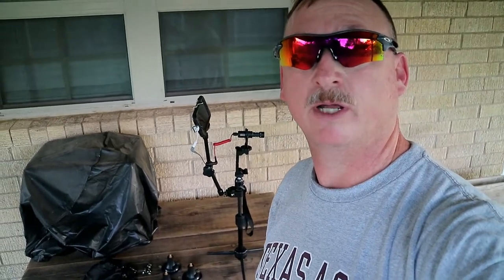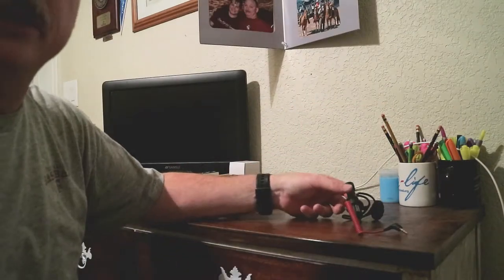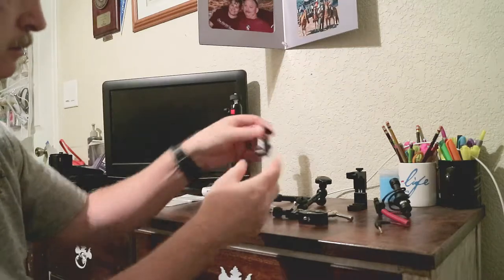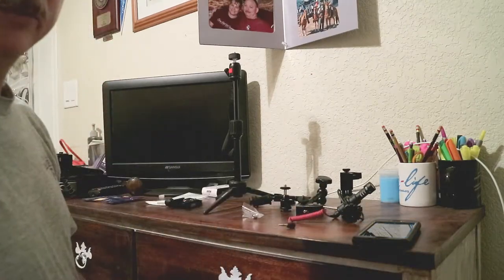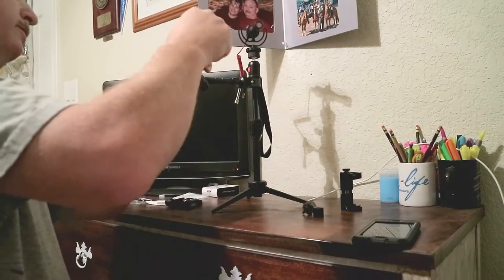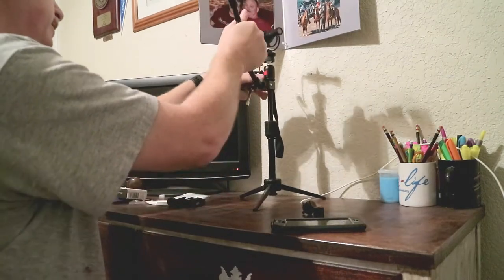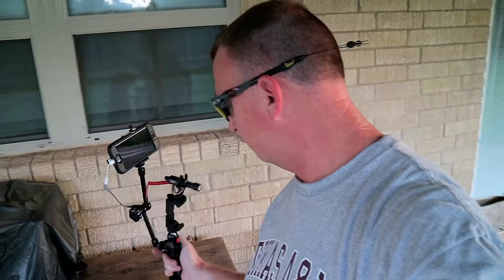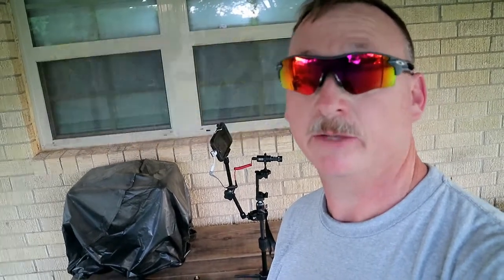Coop's Simple How-To - Build A Versatile Vlogging Rig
A Coop's Simple How-To - build an awesome vlogging rig that is versatile and will work with a smart phone, action camera or SLR camera.  Inspired by Caleb at DSLR Video Shooter.

Here are the links to the parts I used:
Neewer Tripod
Articulating Arm
Mini Ball Head
1/4" to 3/8" screw adapter
Rode Video Micro
Rode SC4 TR-TRRS Adapter
Quick Release Clamp
Quick Release Plate
Metal Smart Phone Holder
Spring Loaded Smart Phone Holder
   Apple Lightning to 3.5mm Headphone Jack Adapter:
Video Equipment
Canon EOS M3
   Apple iPhone 7:
Xsories Transformer Classic Tripod